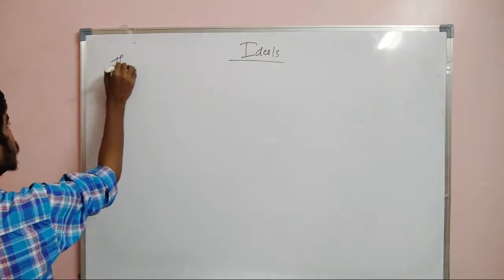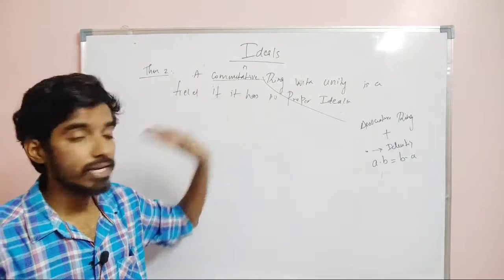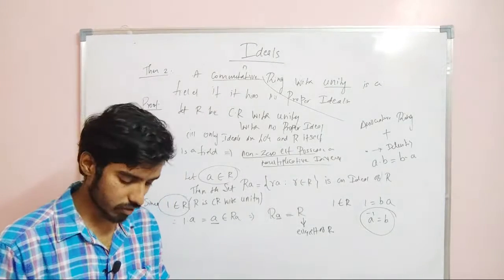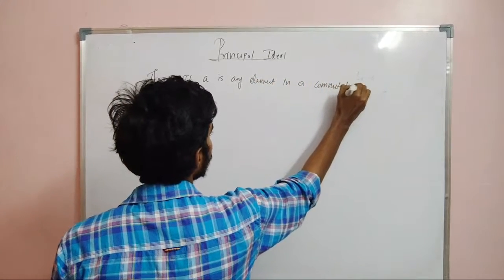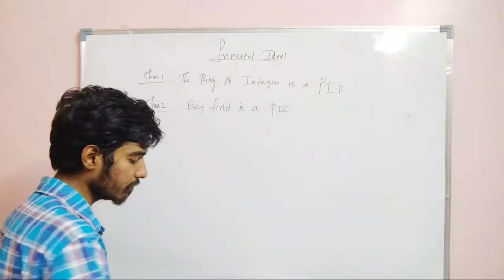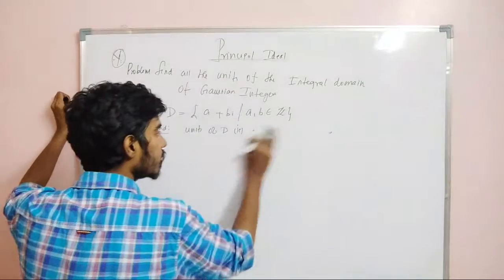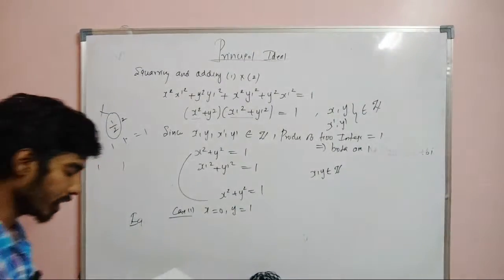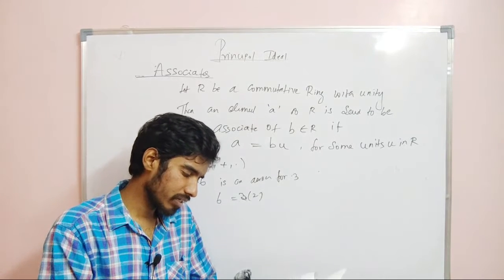Modern Algebra- Class 25- Ring Theory 6